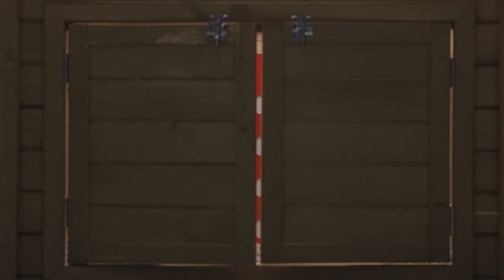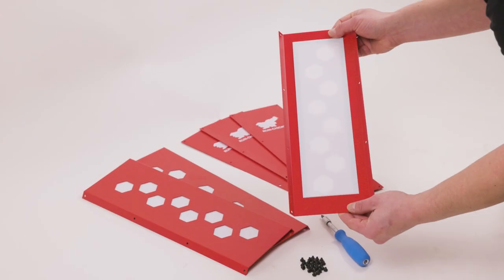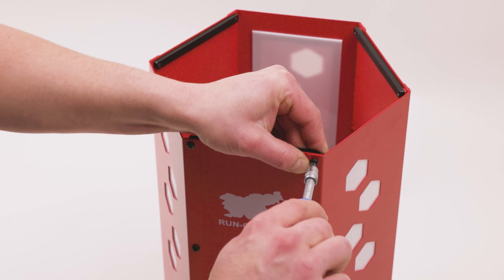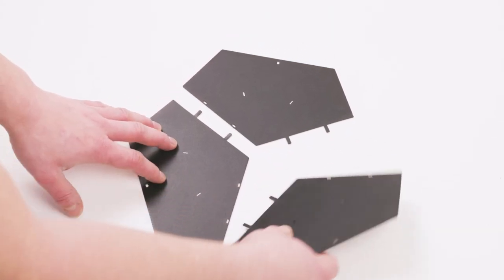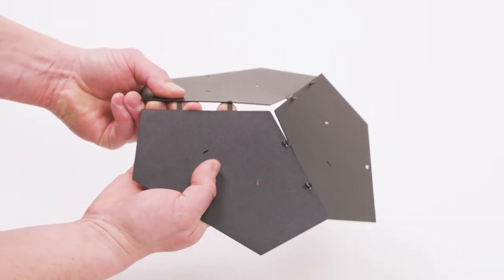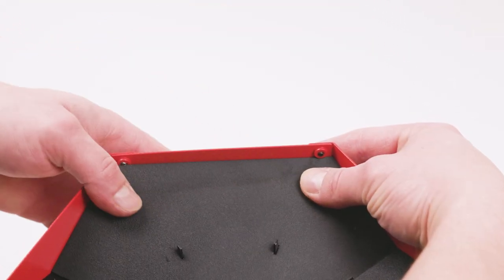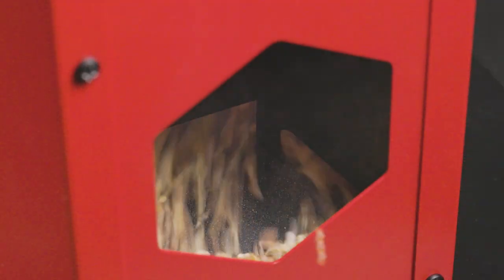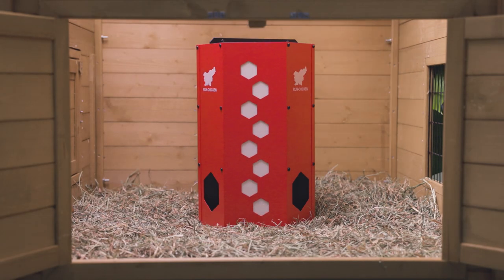RUN-CHICKEN Indoor Feeder Assembly (Video instructions)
Safe and Reliable – Pour in the feeder your chickens’ favorite feed! Three feeding holes enable multiple chickens to eat at the same time in the comfort of their coop. The feeder has a proper angle dispenser so that food will not accumulate in the food outlet. Works on natural gravity supply system, no electricity required.

Long-Lasting Feeding – No more waking up early to feed the chickens, and no worries when you are away! Your chickens will have the right amount of feed available at all times. Run-Chicken feeder holds 20 lbs (9 kg) of feed and provides enough food to keep 10 chickens full for a week or one chicken for 74 days (assuming an average chicken eats 0.27 lb/122 g per day).

Prevents waste and mess – The secure lid design keeps the food fresh and prevents your chickens from accessing stored food. No more losing feed to chickens tossing their food and no more feed attracting rodents. The feeder’s unique design reduces food spilling to a minimum.

Durable and will last a long time – Made from sturdy, eco-friendly aluminum that will last for years. The feeder is freestanding and fits in any chicken coop. The detachable design allows a thorough cleaning to remove stale feed and reduce bacterial growth.